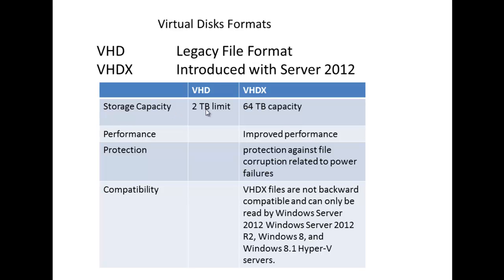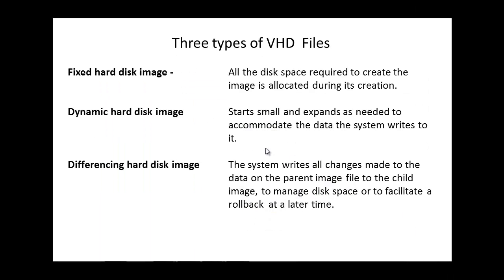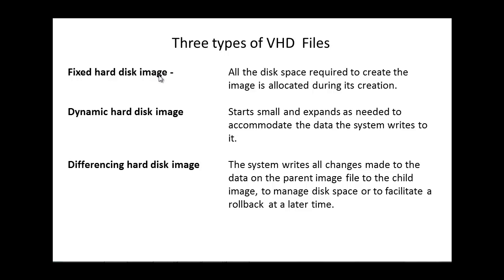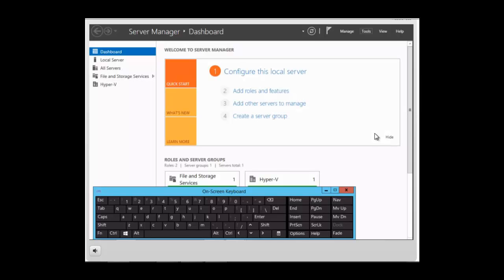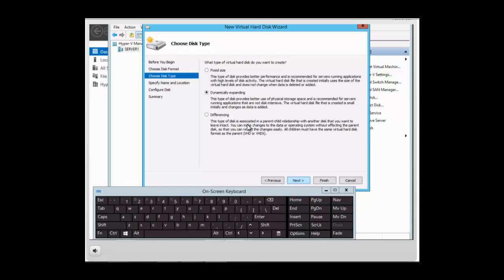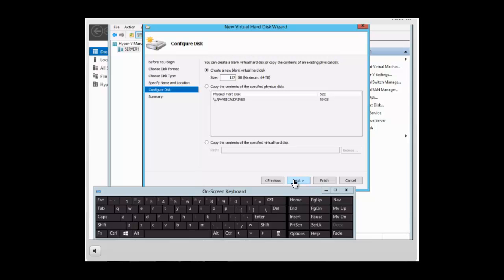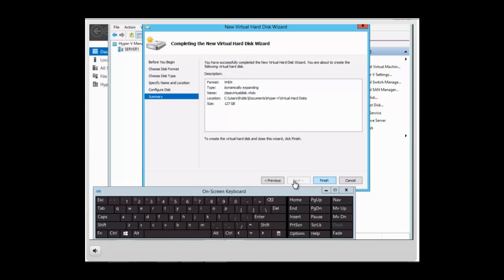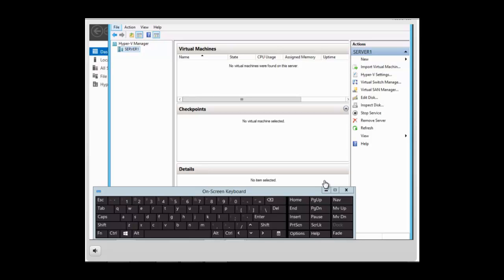Virtual Hard Disk Types - Etechtraining.com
Virtual Hard Disk Types